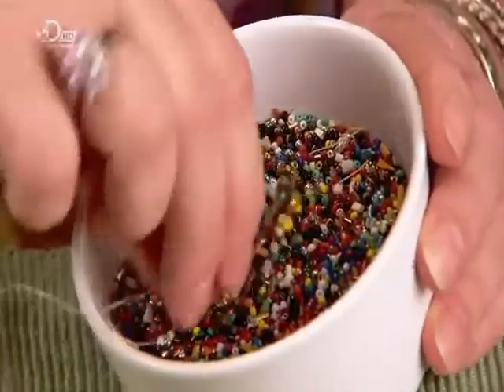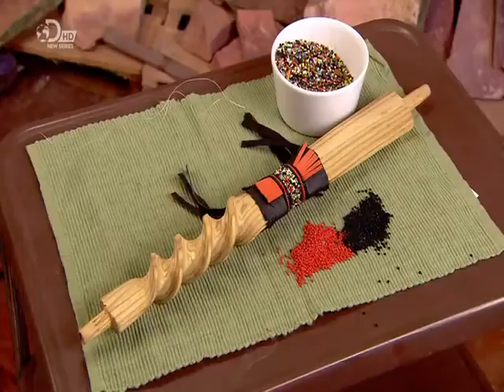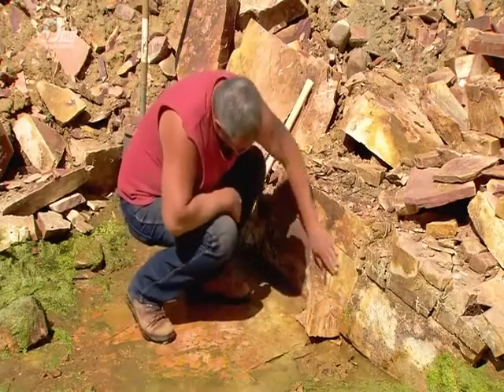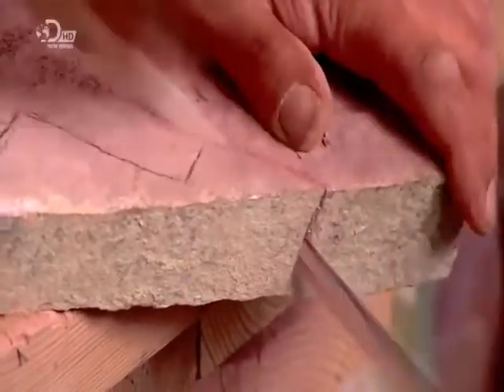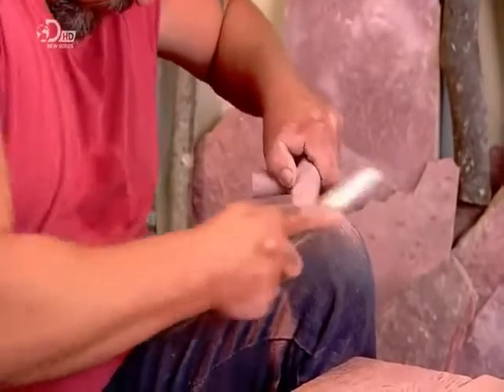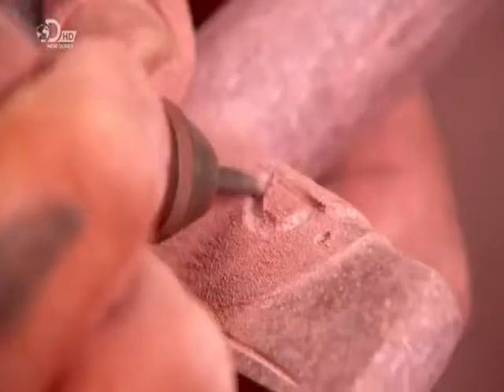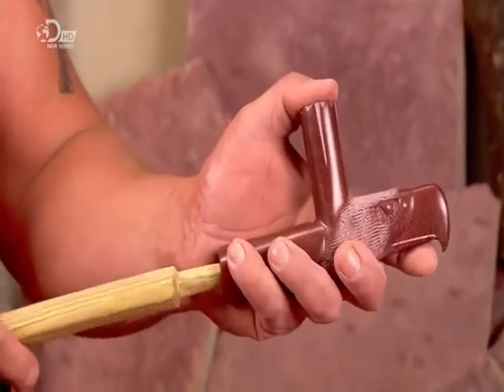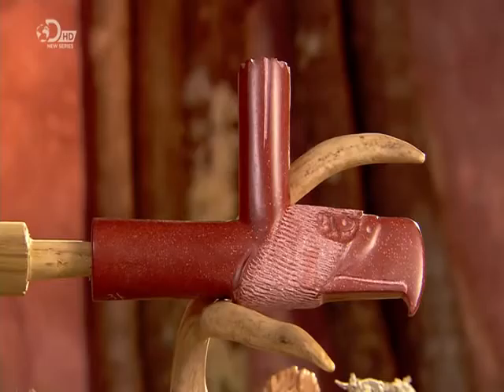How It s Made Peace Pipes